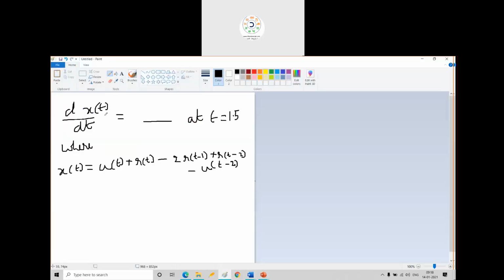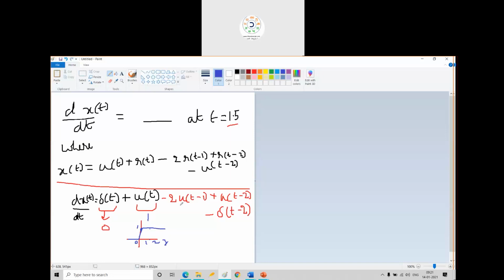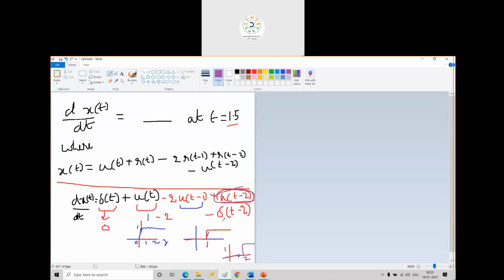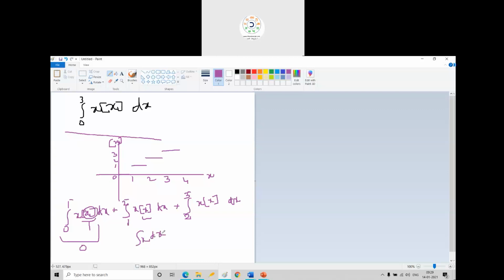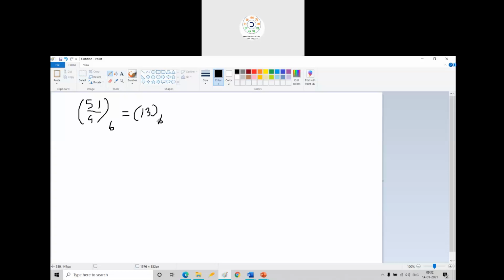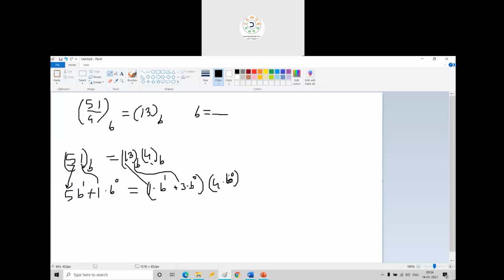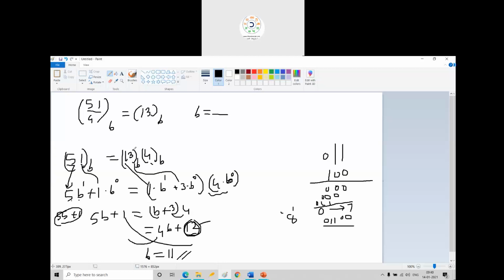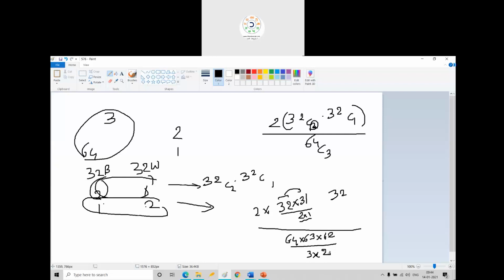గేట్ GATE common syllabus for all dept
విద్యారంగం  గేట్ GATE  praSnalu javaabulu కొన్ని ప్రశ్నలు జవాబులు  all dept